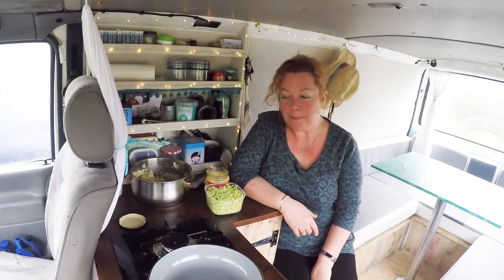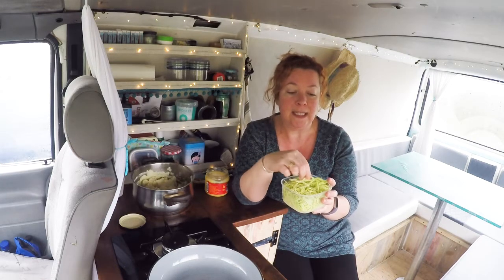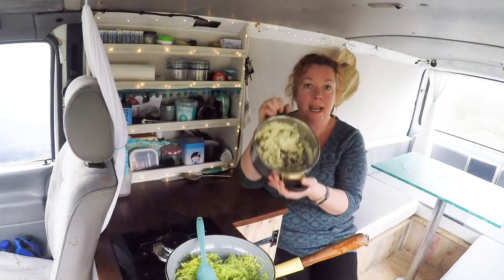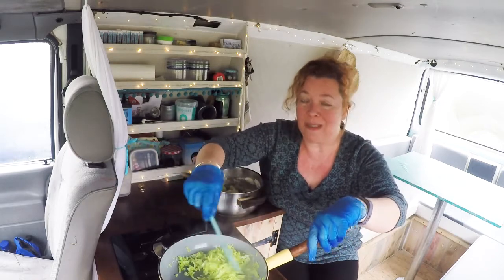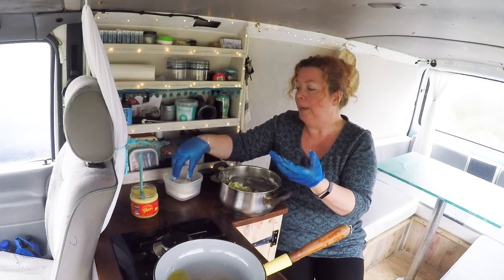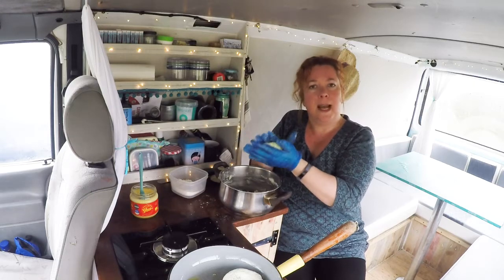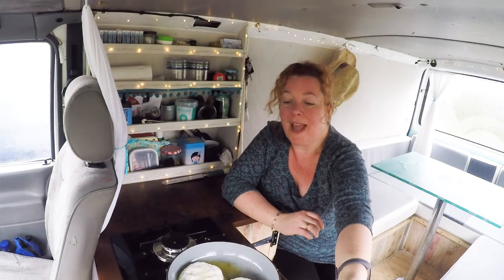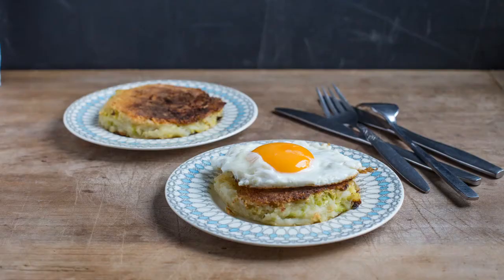Camper Van Recipes ~ Bubble n Squeak Cakes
Hey friends, thanks for stopping by! Grab the recipe for these tasty Bubble n Squeak cakes below :)

If you make this recipe when you’re out camping, please tag me any pics you share across social media. You can find me at:

You can also find a whole heap of camping recipes over on my blog, Please do come & say hi!

The Recipe

Serves 1+

Ingredients:
Green leafy veg such as cabbage, Brussels sprouts, kale etc - washed & shredded finely (about the same amount as you have leftover potato)
Fat to fry in
Leftover cold mashed potato
A little plain flour
Eggs

Directions:
Fry the cabbage gently in a little oil till soft
Mix with the cold mashed potato then shape into patties
Dredge each patty in a little plain flour, then fry in a pre heated pan
After a few minutes, when the underneath is golden brown, carefully flip over and cook the other side.
When both sides are golden, remove to a plate and fry an egg in the pan.
Top the bubble n squeak cake with the fried egg & enjoy!

Jane x